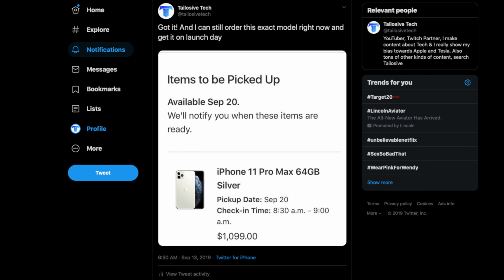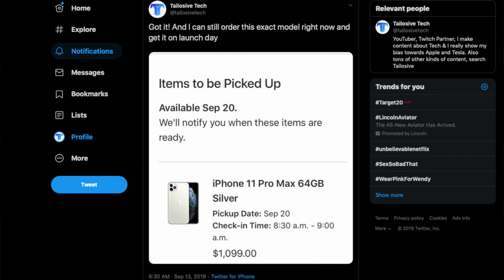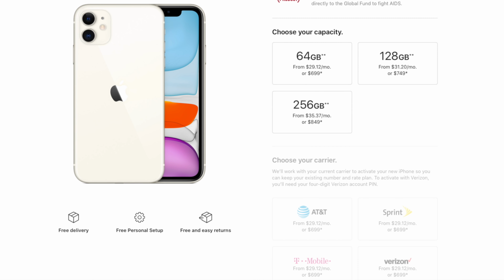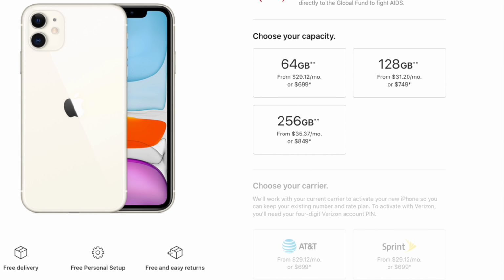64GB iPhones are Okay.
Thank you to all our Patrons:
William Li
Aaron Bromley
Alan Piggin
Allan Stainforth
Ansuini
Booker
Charles Lee
David
David Eckard
Dillon Candelaria
Dinu
Jack Trent
Emmanuel Lim
Heidi Browne
Gary Sherman
Maestro Reggie Jackson
Margil Rodriguez
Matt Santoro
Michael Rosenberg
Nicholas Pilkington
Petr Svoboda
Poetic-September
Peso255
Robert Brindle
Robert Wahler
Roberto Blake
robert1ee
Scribble Nerd
Ethan Ku
François Lanzeray
Ferdinand Lim
Gabe Hawkins
Garrick Kwan
Glenn Tarigan
Harry Hendel
Jason Edward Ong
Johannes Bätz
Karandip Basra
Keith Yarbrough
Linda Walker
Lukas Yelle
lance_advanced